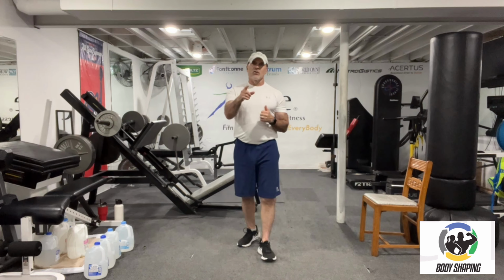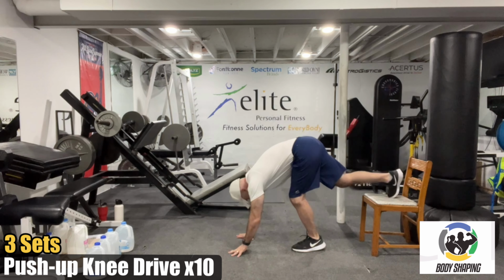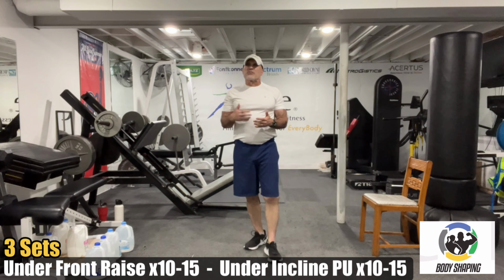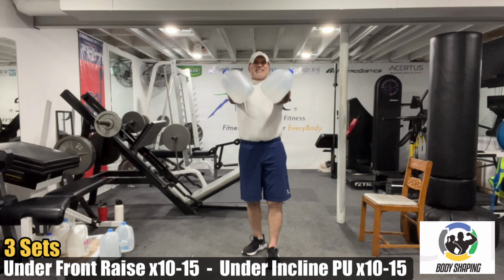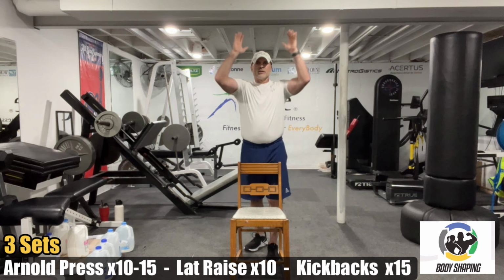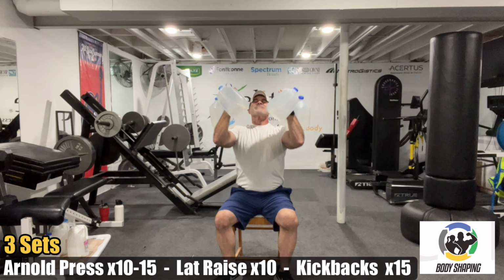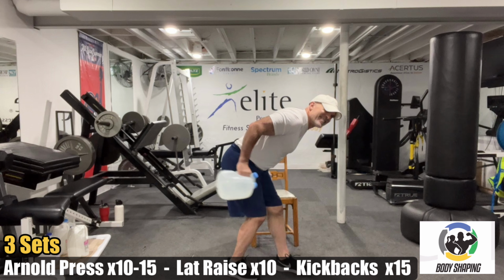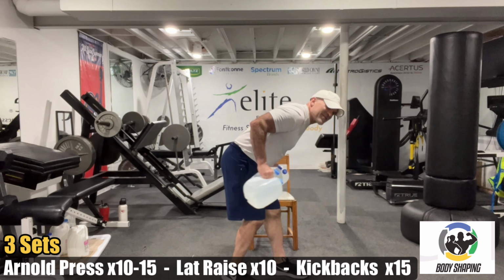Upper PUSH | Chest-Shoulders-Triceps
Great home workout that offers exercise modifications for different fitness levels.  This easy to follow routine can help shape and firm the PUSH muscles of the upper body.  Simple household items can be used to create an excellent workout.